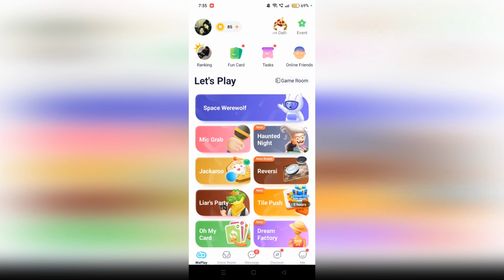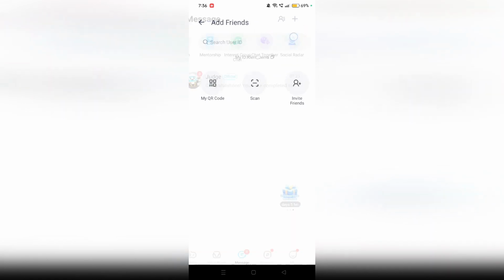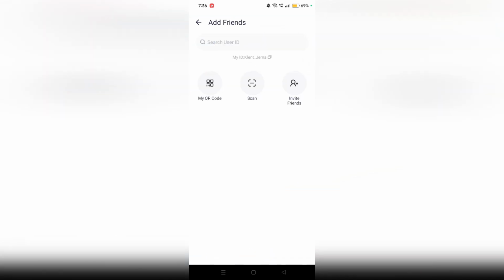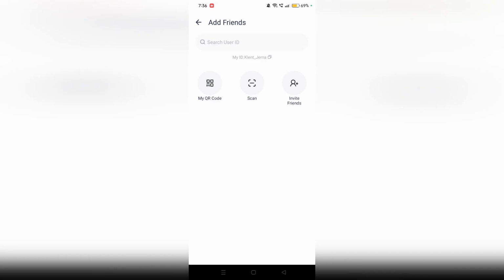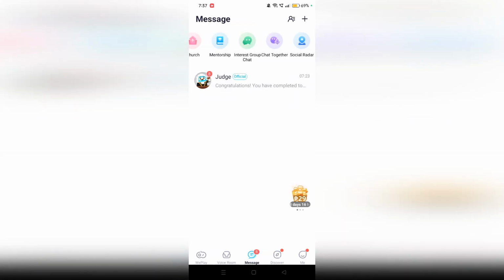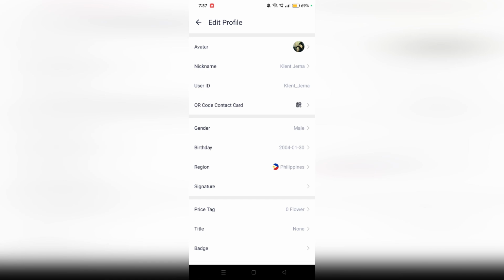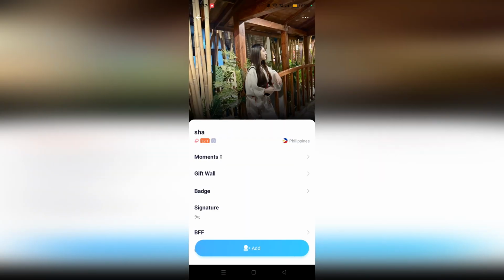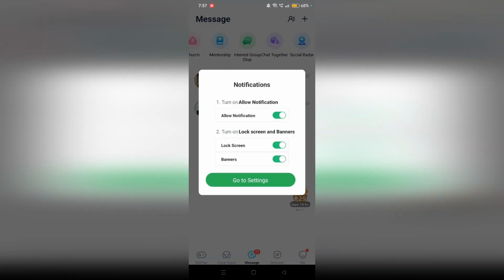WePlay How to Add Friends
WePlay — How to Add Friends | Easy Step-by-Step Guide

Adding friends on WePlay makes your experience more fun and social. In this guide, we’ll show you how to search for users, send friend requests, and accept invitations from others. Building your WePlay friend network is simple and helps you enjoy the app to the fullest.